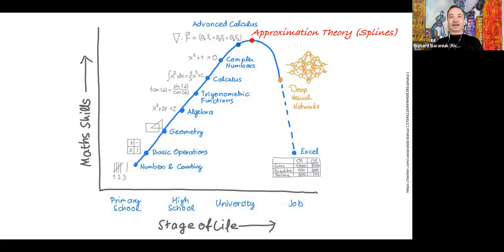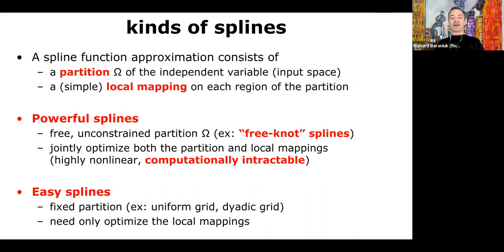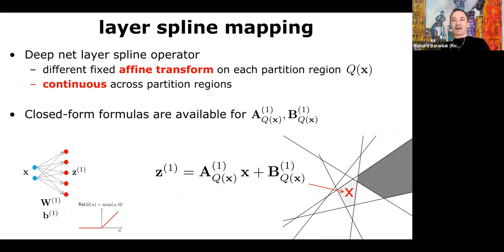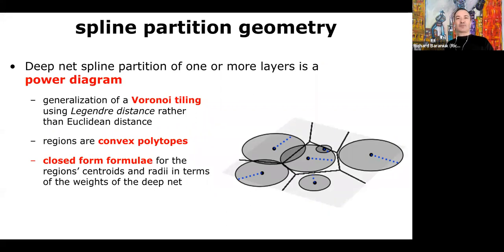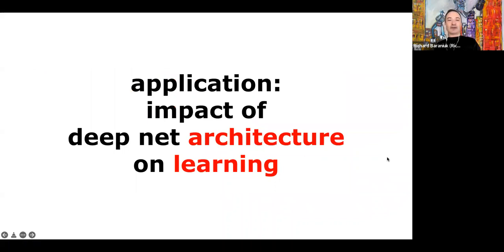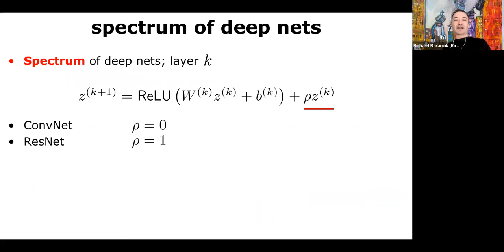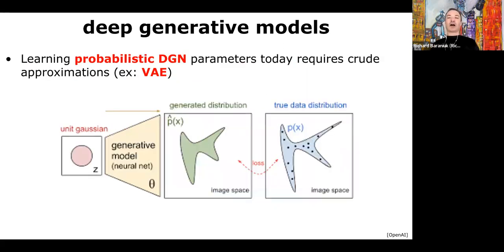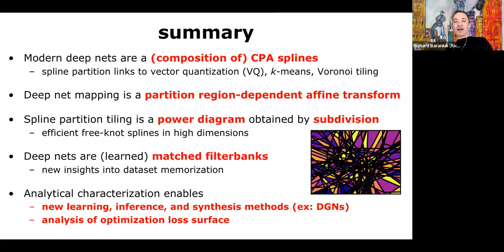Richard Baraniuk - Deep Network Spline Geometry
Prof. Richard Baraniuk from Rice University speaking in the UW Data-driven methods in science and engineering seminar on Apr. 1, 2022.

Abstract: We study the geometry of deep learning through the lens of approximation theory via spline functions and operators. Our key result is that a large class of deep networks (DNs) can be written as a composition of max-affine spline operators (MASOs), which provide a powerful portal through which to view and analyze their inner workings. For instance, conditioned on the input signal, the output of a MASO DN can be written as a simple affine transformation of the input. This implies that a DN constructs a set of signal-dependent, class-specific templates against which the signal is compared via a simple inner product; we explore the links to the classical theory of optimal classification via matched filters and the effects of data memorization. The spline partition of the input signal space that is implicitly induced by a MASO directly links DNs to the theory of vector quantization (VQ) and K-means clustering, which opens up new geometric avenue to study how DNs organize signals in a hierarchical and multiscale fashion.